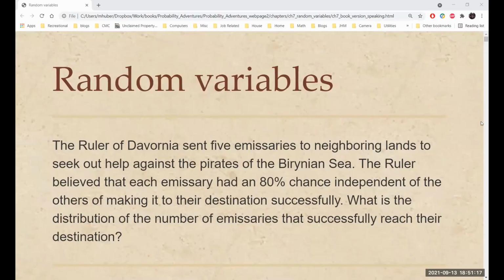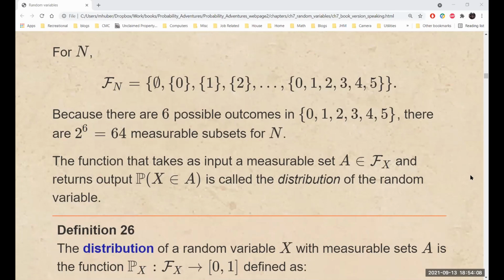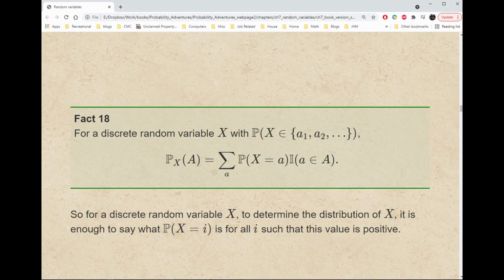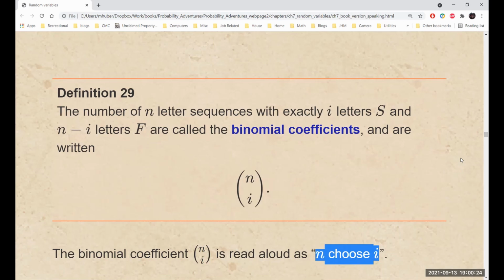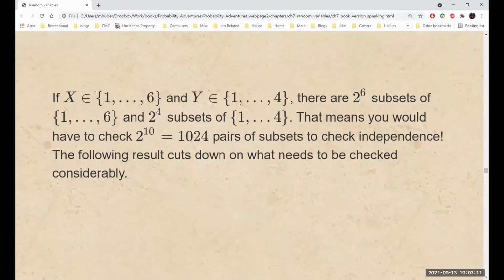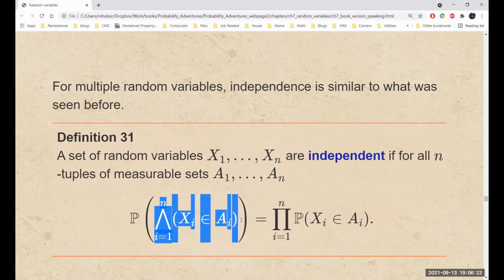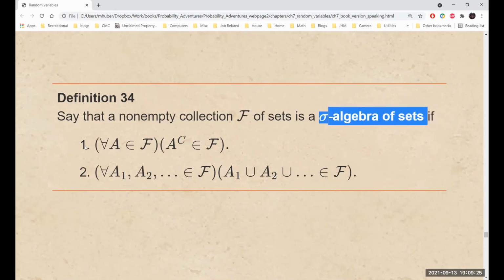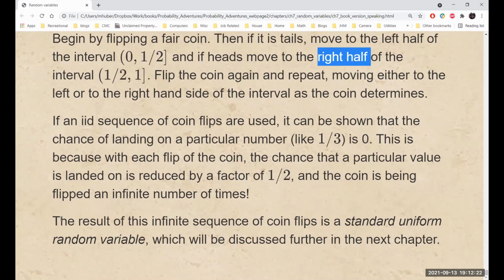Probability Adventures #7: Random Variables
Random variables are values about which we have partial information.  They are one of the building blocks of modeling real-world phenomena with probability.